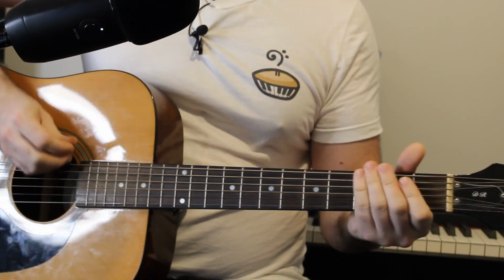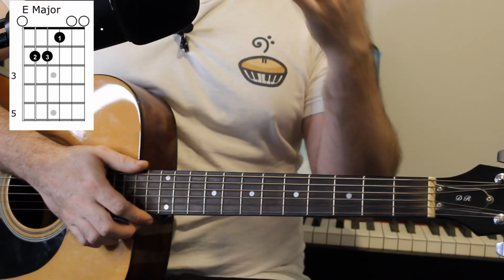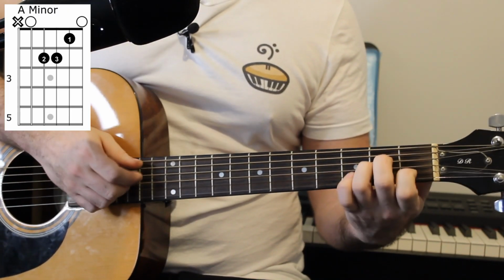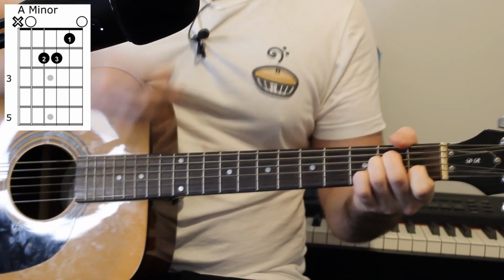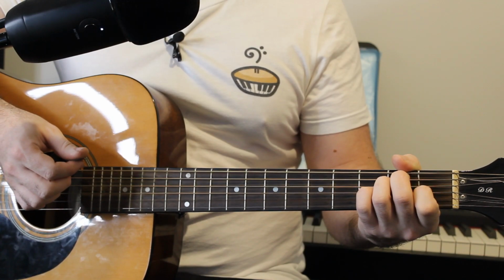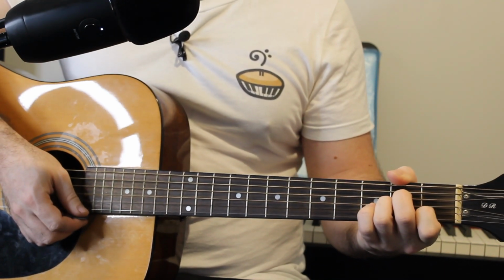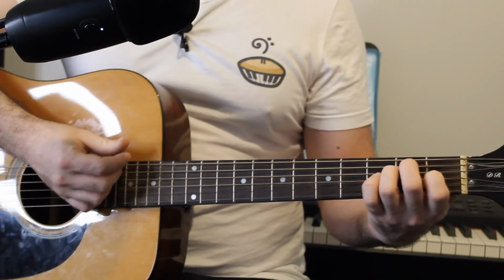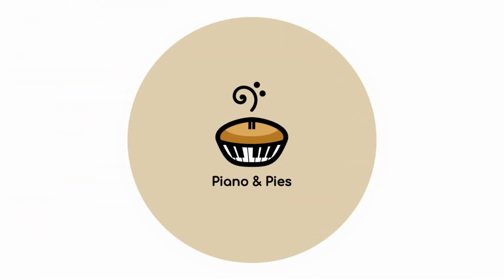Everyday Celeste Guitar Tutorial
This is the full tutorial for Everyday by Celeste which includes all of the chords and structure needed to get from the start to finish of the song.